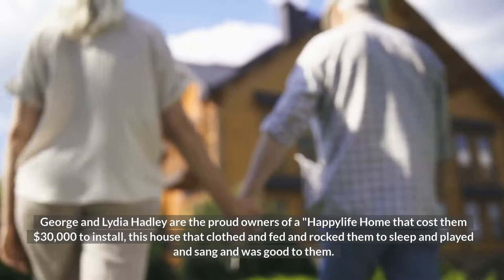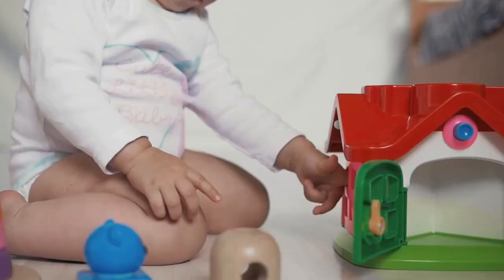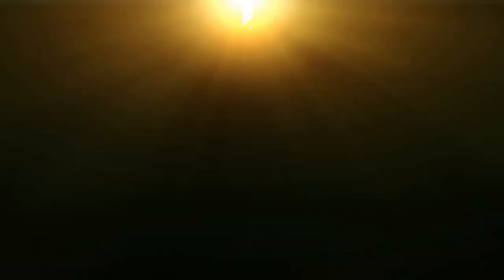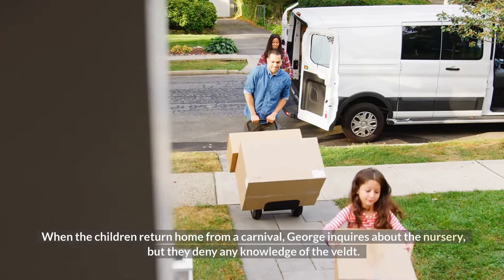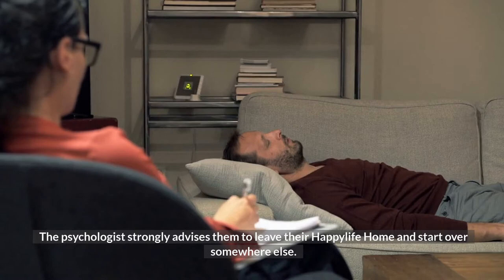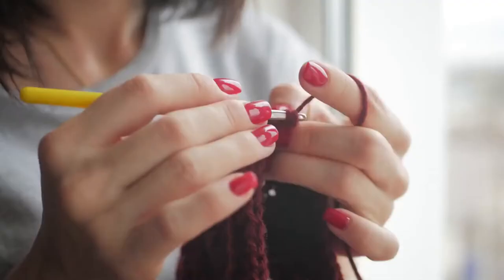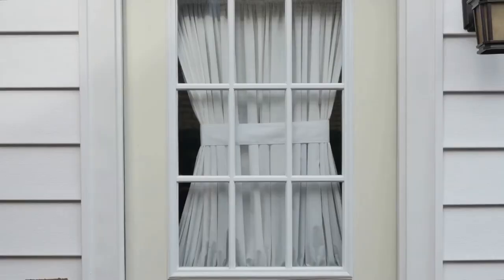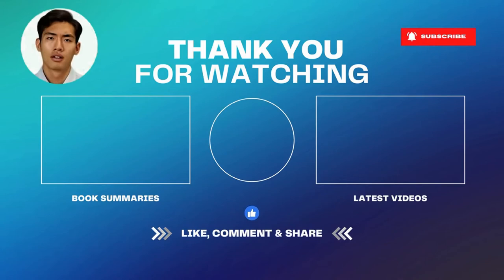A Book Summary of The Veldt by Ray Bradbury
Ray Bradbury's "The Veldt" is a short story in which the Hadleys become concerned when their children's virtual entertainment room begins to reflect violent fantasies.

- The children of George and Lydia are obsessed with their nursery, which is a virtual entertainment room.

- The children have recently been conjuring up the African veldt in the nursery, and George and Lydia are concerned about the fantasy's violent nature.

- George and Lydia try to turn off the nursery, but they reluctantly give the children one more minute.

- The kids summon George and Lydia to the nursery, then watch as their parents are devoured by lions.

►►Copyright◄◄
Footage of products may be sourced from promotional materials.